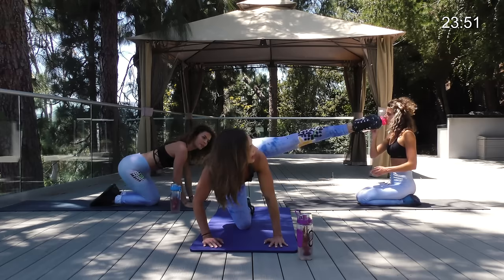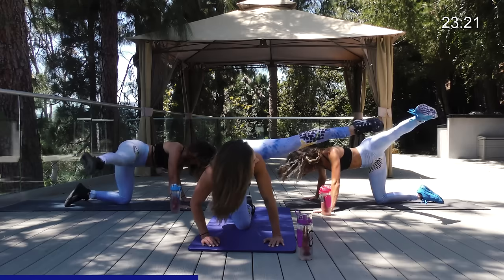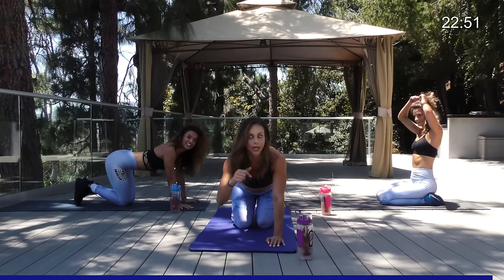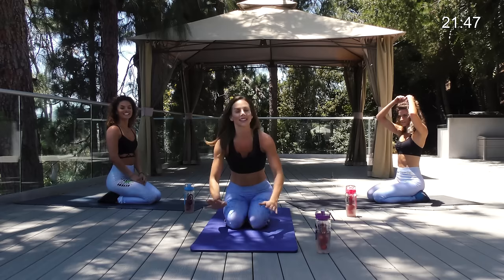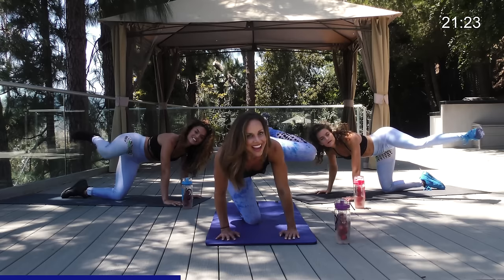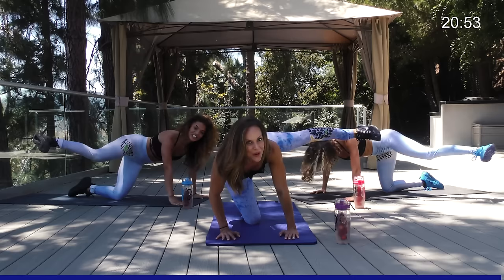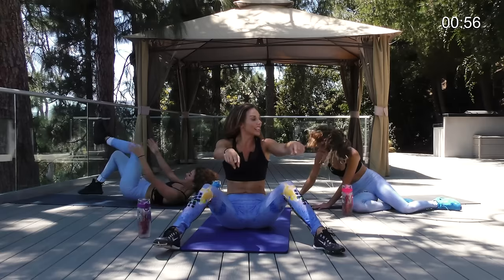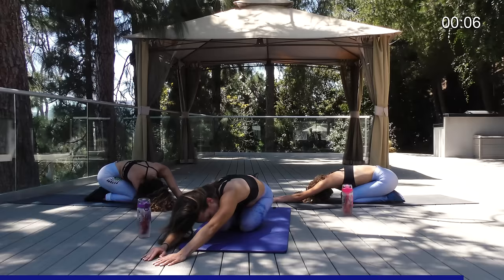30 Minute Buttocks Workout // How To Get A Tight Booty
Butt workout for people with knee problems. Burn your booty in the best way possible with these .
365 workouts & stream over 500 videos on-the-go.

Follow Josephine@josephinegorchoff

365 workouts & stream over 500 videos on-the-go.

Like our Youtube channel? for a more thorough experience. Customize your fitness journey with over 5000 videos, workout templates, GIFs, and challenging programs. See what you've been missing on Youtube by browsing our library!